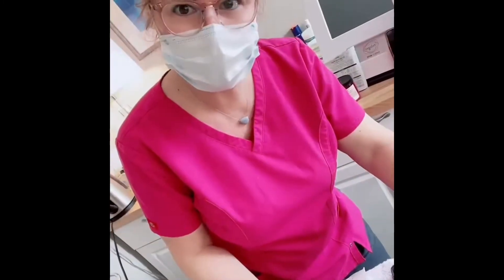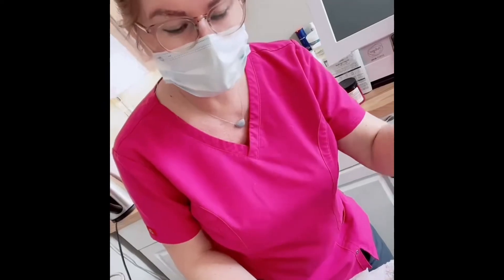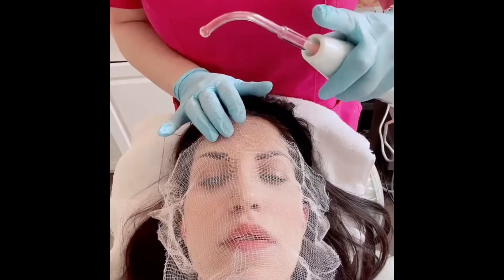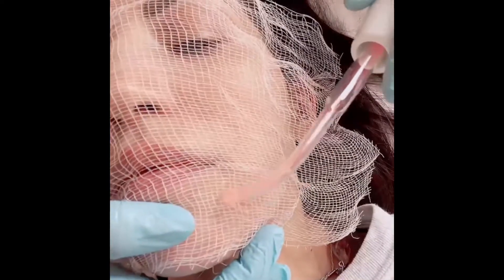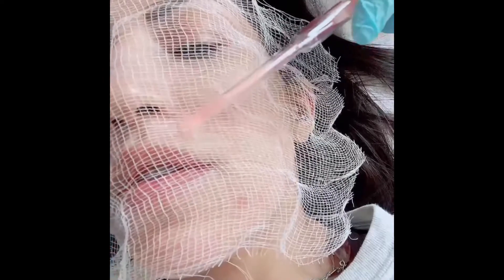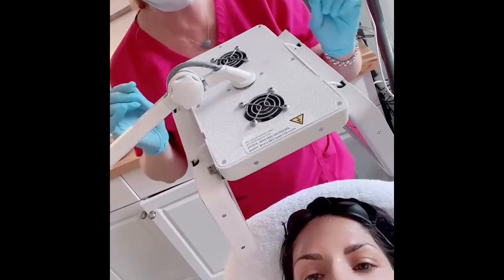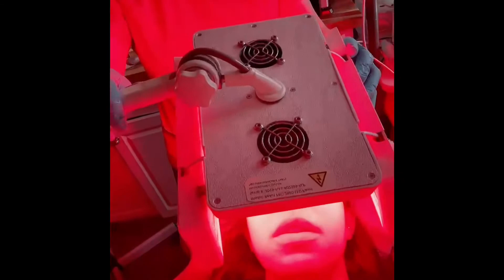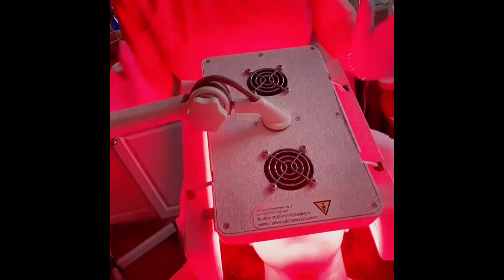Oxyjet & V Line Korean skin care trx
Our top selling facial treatment is Desembre Oxy jet and Vline Korean skin care. During this treatment we use our 2800 panel Red LED lights to stimulate collagen and drive the healing benefits of the ingredients deeper into the skin.

This treatment will lighten tighten and lift. Uses golden collagen & honey jojoba massage gel. Perfect after a long cold winter this treatment is sure to please!